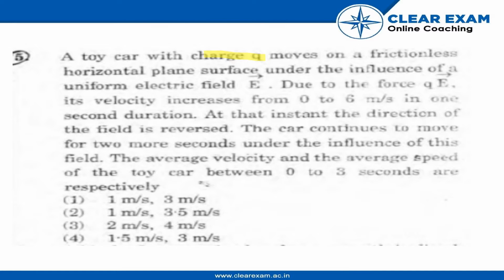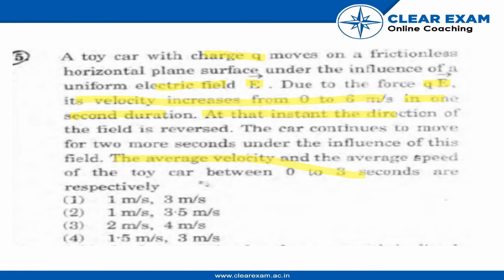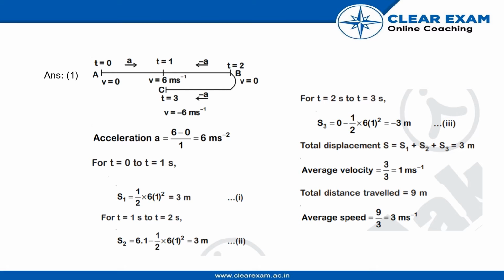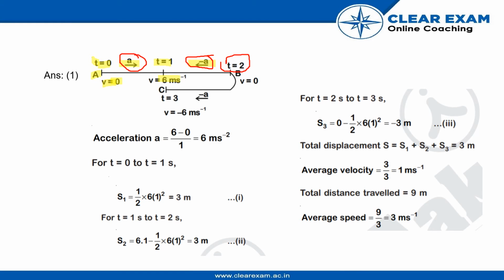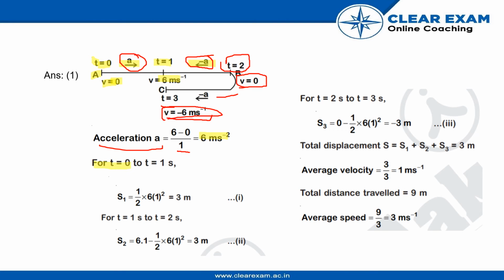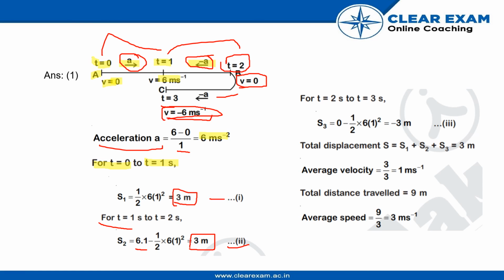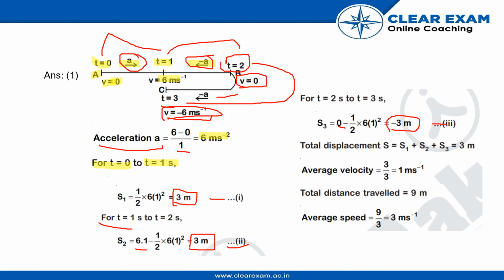NEET Previous Year Paper 2018 | Physics | ClearExam | SET KK | Question 05